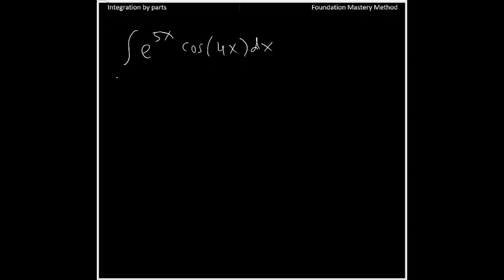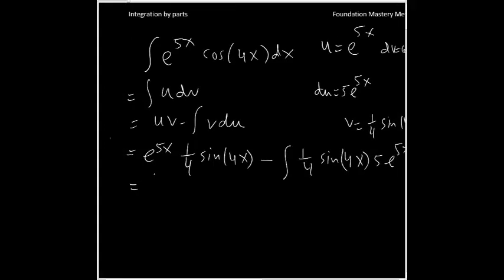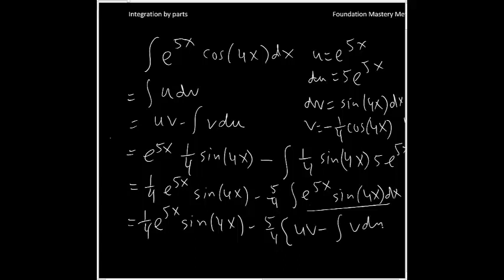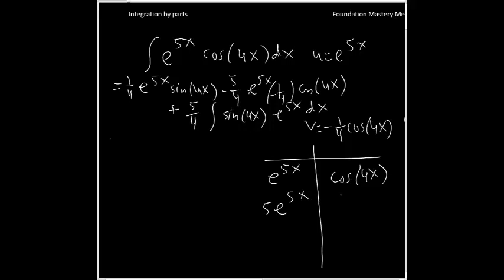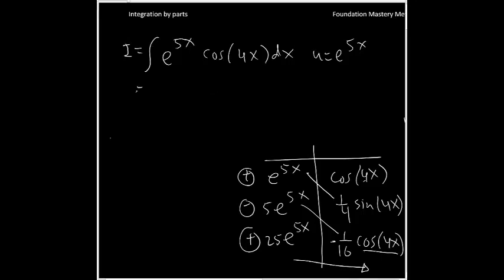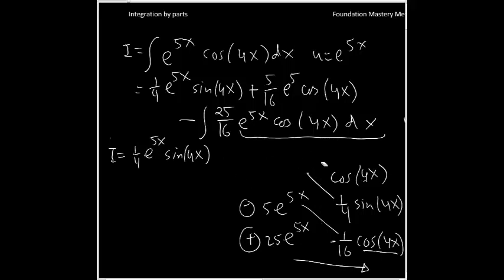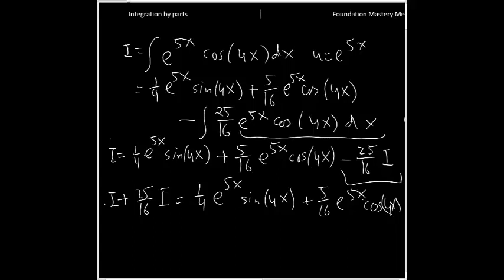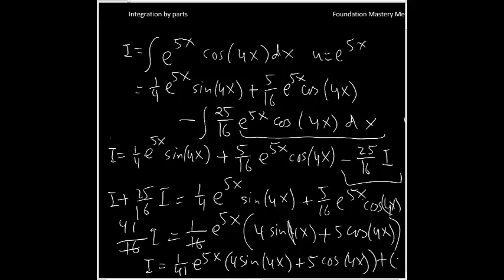Integration by Parts 5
In this video, we will learn the method of integration by parts.